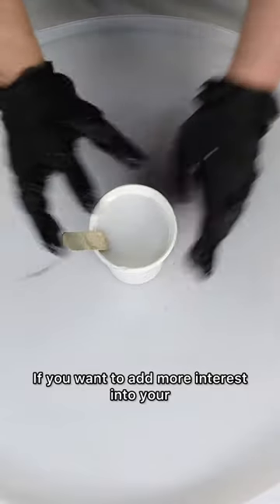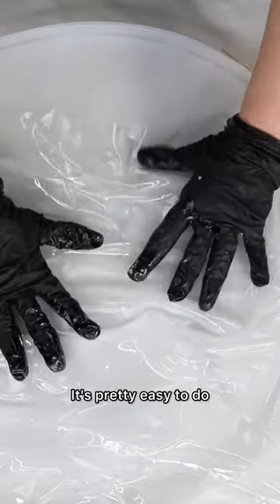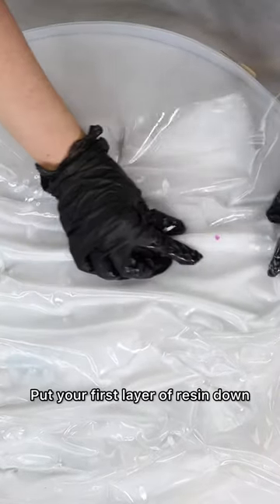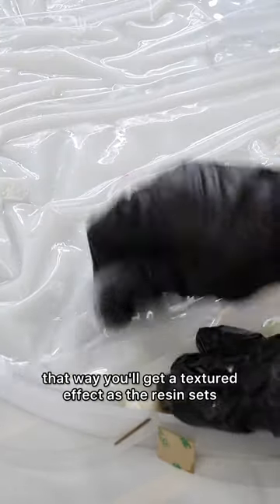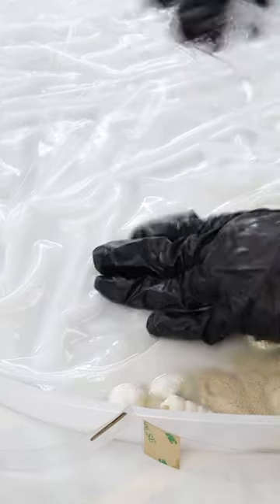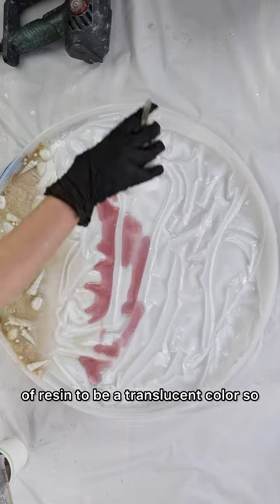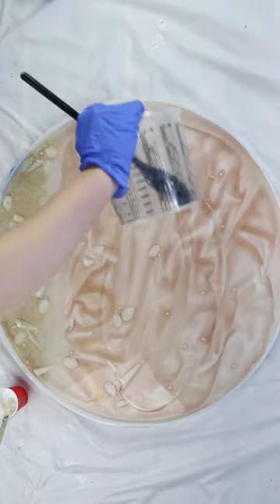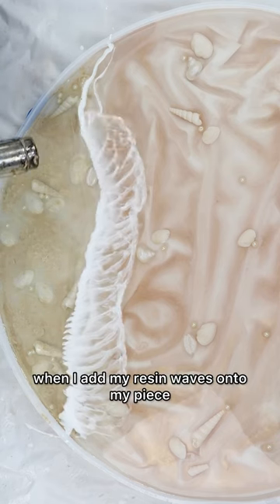Resin Waves NEW Technique